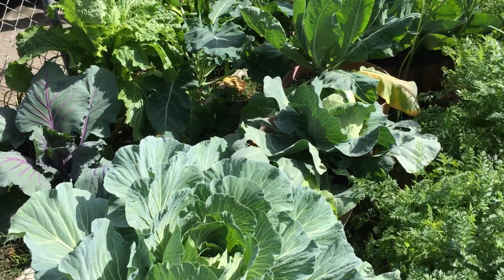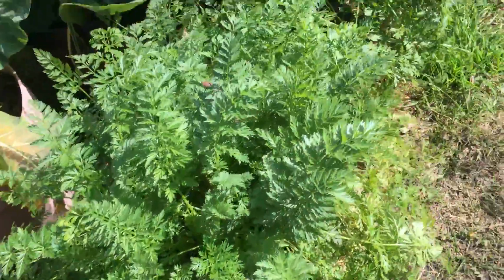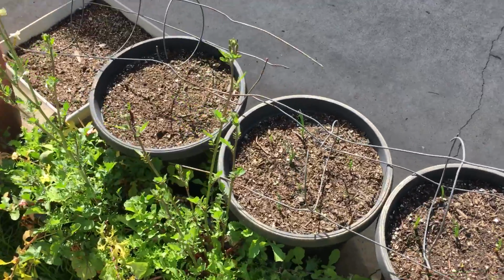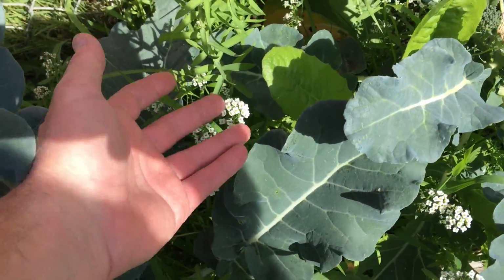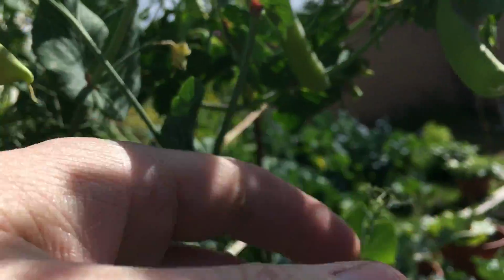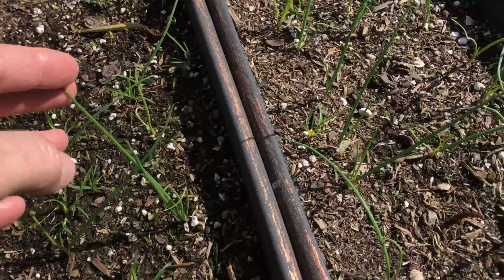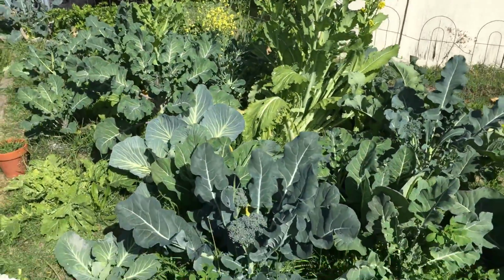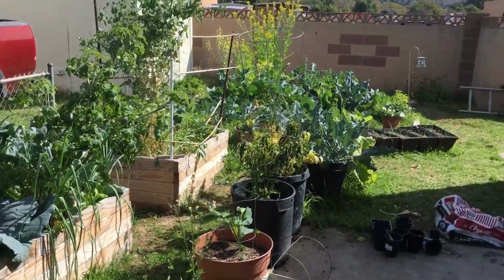2-14-2021 Garden Tour